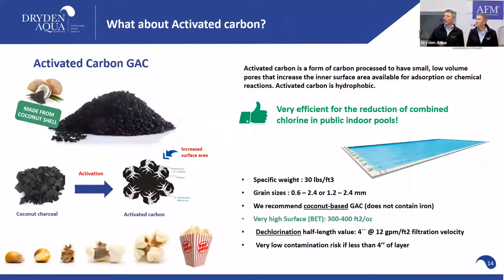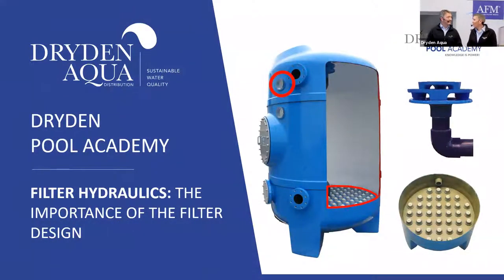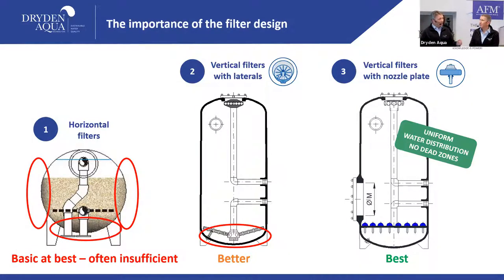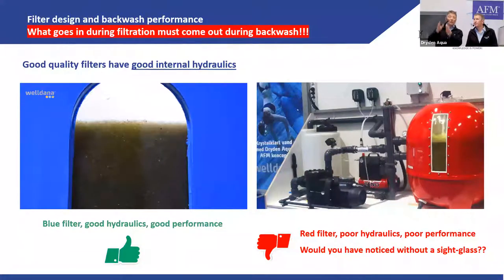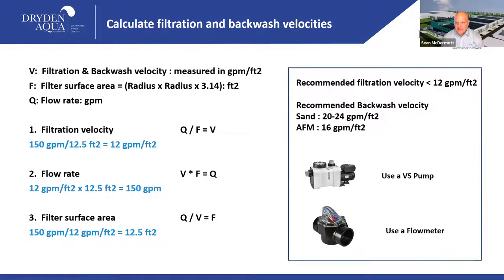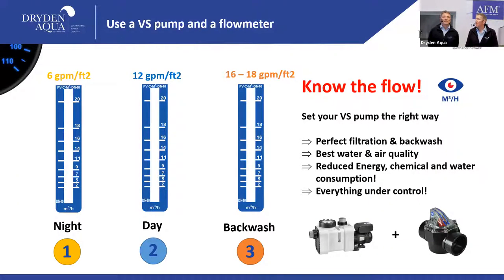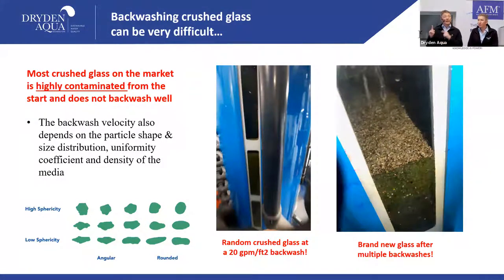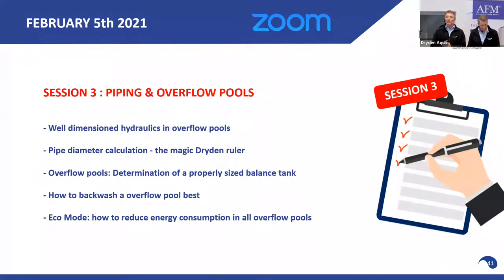SESSION 2 : FILTRATION & BACKWASH (US)